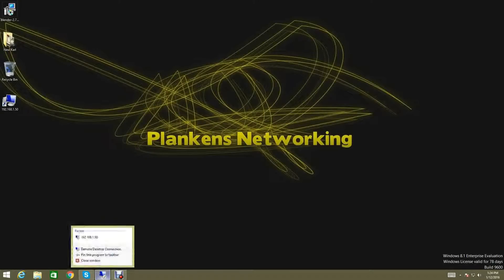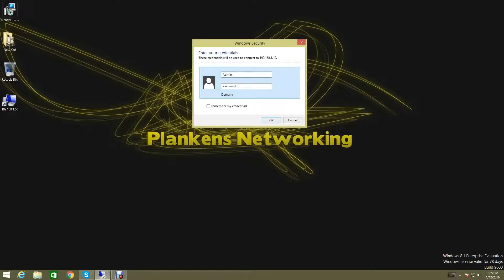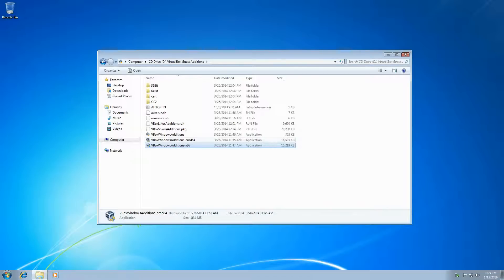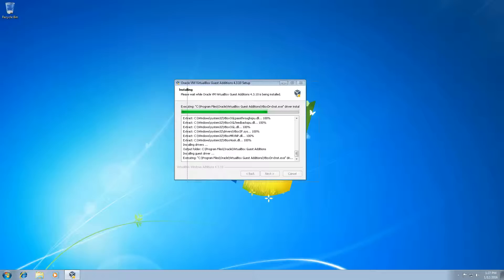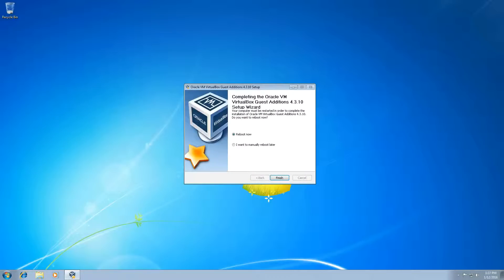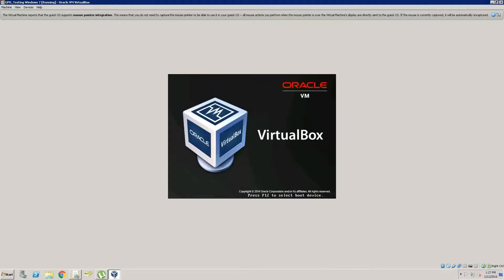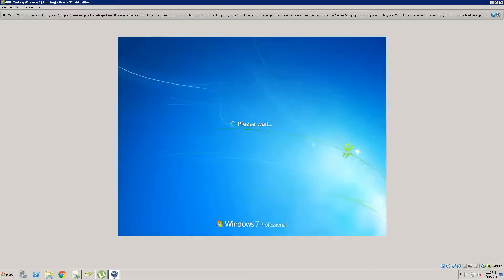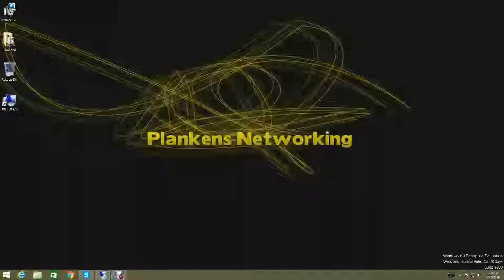Virtualbox How to install Guest Additions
So today you guys we are going to be showing you guys how to install Virtualbox Guest Additions on a Virtual Machine this will make it so that you are able to expand your VGA Resolution. an mount USB or boot from a PXE Network file on your Host network. This is very easy an I personally find it very handy.